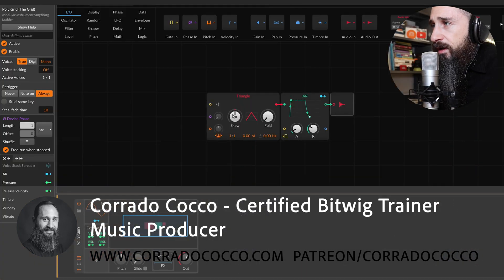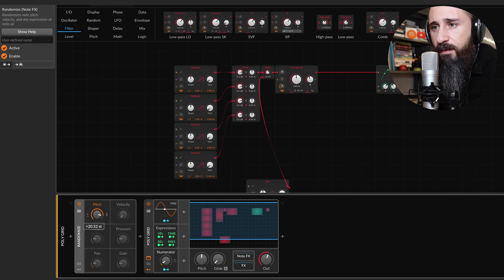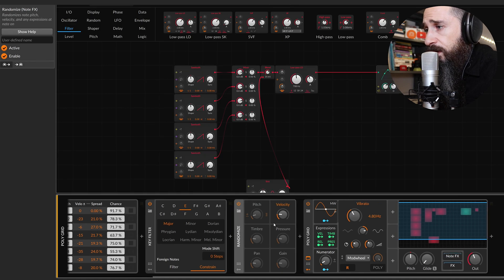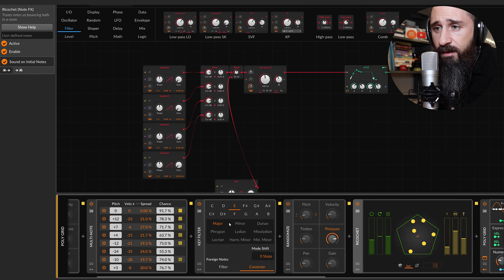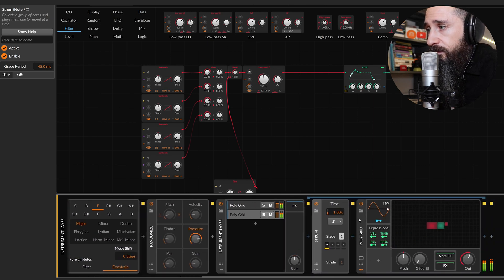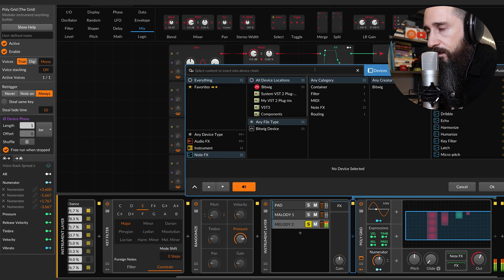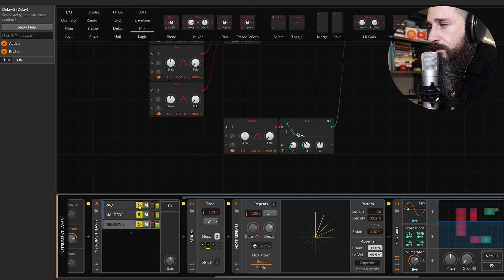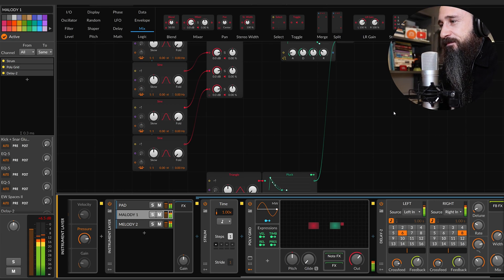Using Bitwig 4.1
In this video we're going further using Bitwig 4.1 - I'll give you some other examples of new features in Bitwig 4.1 making a Pad Sound and Melody Sounds.